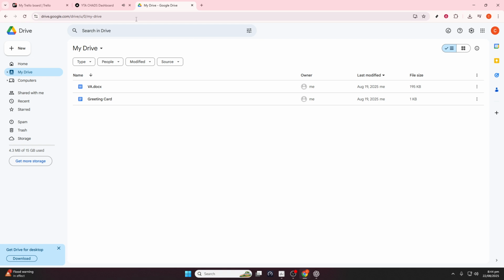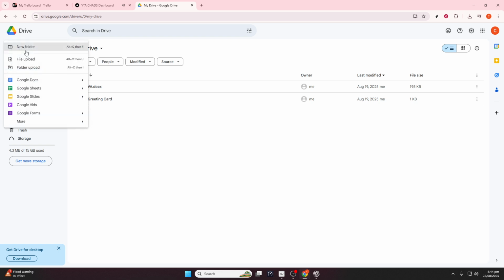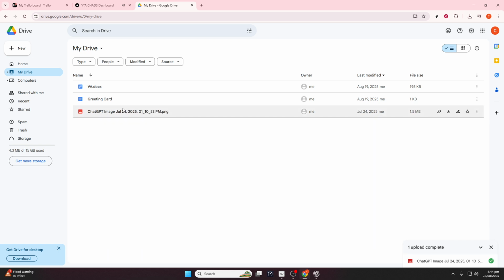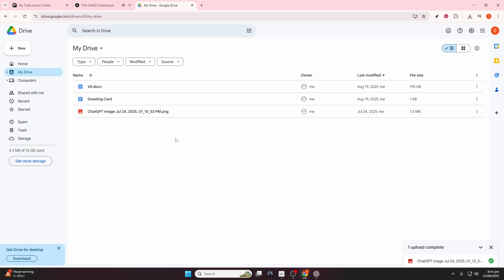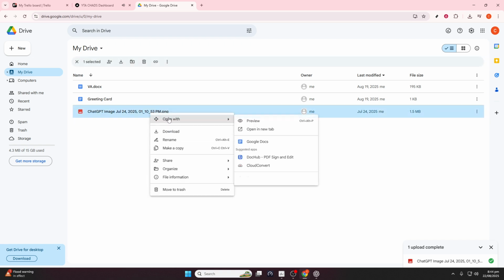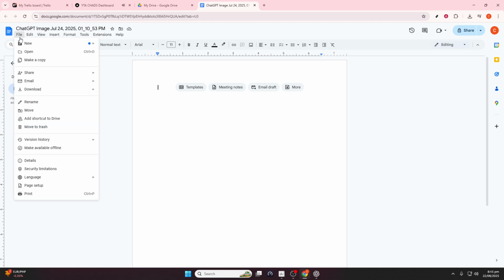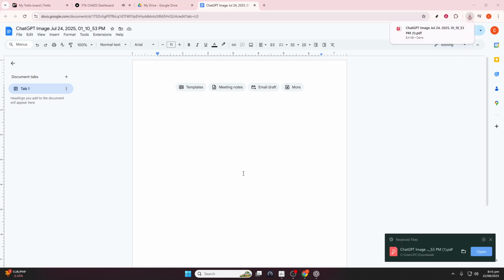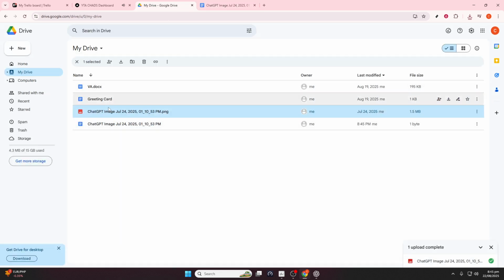How To Convert Image To Pdf File In Google Drive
Discover the easiest way to convert an image to a PDF file in Google Drive without using extra software. Whether you have photos, scanned documents, or screenshots, Google Drive makes it simple to turn them into shareable, professional-looking PDF files in just a few clicks. This step-by-step guide will show you how to upload your image, open it with Google Docs, and save it as a PDF directly from Drive. Perfect for students, professionals, and anyone who wants a quick and reliable method to create PDF files online for free. Keep your files organized, secure, and accessible anytime with Google Drive’s built-in features.